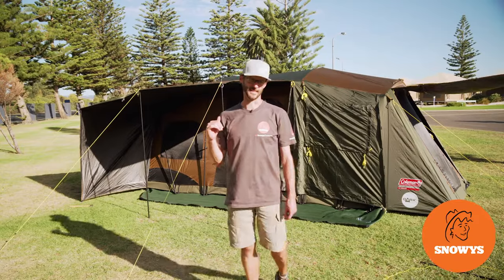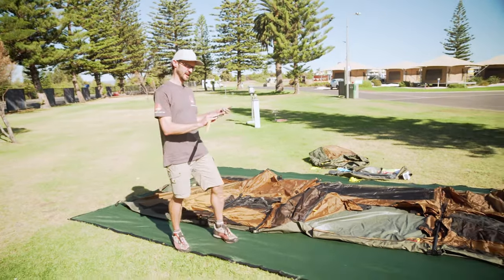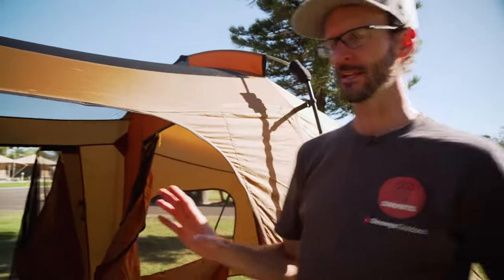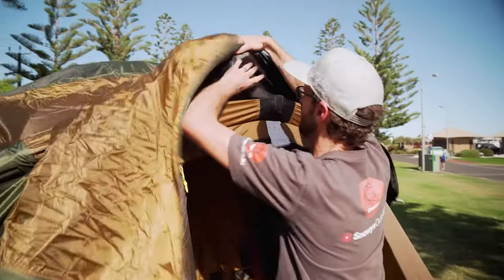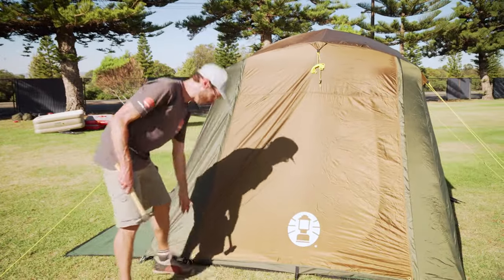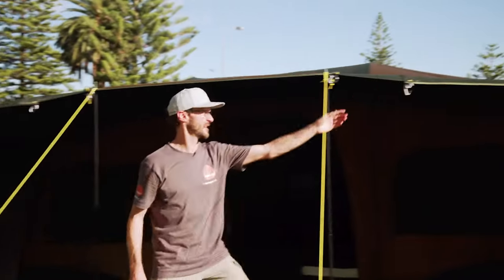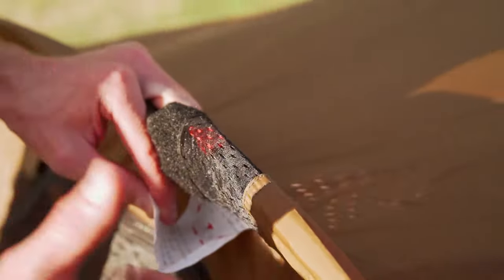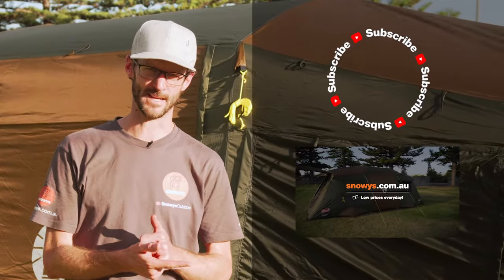Coleman Instant Northstar Dark Room Lighted 10P Tent - How to setup & pack away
Providing better sleep-ins, a cooler interior, and plenty of space and shade - the Instant Northstar Dark Room 10P and the Dark Room Lighted 10P from Coleman makes family trips away easy and comfortable.

In this video, we got our teammate Ben to head over to the Big4 West Beach Parks to give you the lowdown on how to set up and pack away the Instant Northstar Dark Room 10P Tent from Coleman.

He shows you what you get inside the bag, how setting up the inner is different from the other instant up tents, how to make sure the mechanisms are secure, the best way to orient the tent fly so it matches up with the inner, all the awning configuration options you have, whether you need upgraded pegs, and tips for setting up in the wind by yourself.

He then shows you how to fold up the fly, collapse the tent, roll it up and put it back into the bag to hit the road – so check it out above.

0:00 - Intro
0:40 - Packed weight & dimensions
0:49 - What's in the bag?
1:11 - Setting up the tent
2:12 - Inverting the poles
3:02 - Locking poles into place
3:16 - Adding the fly
5:35 - Guy ropes
6:14 - Setting up the awnings
7:03 - Awning set up options
8:13 - Packing away the tent